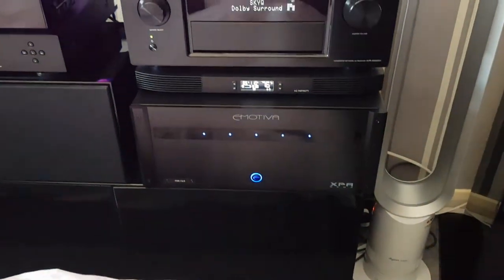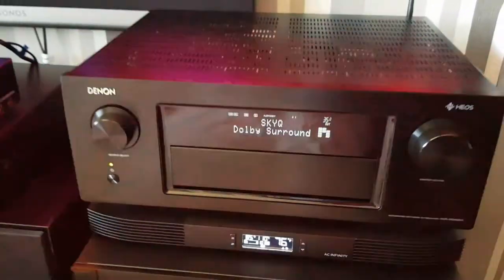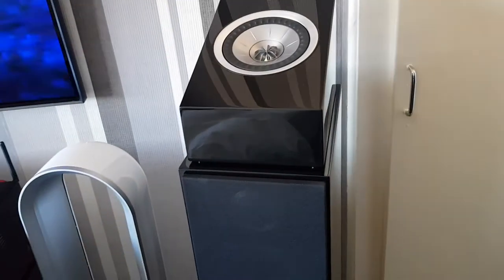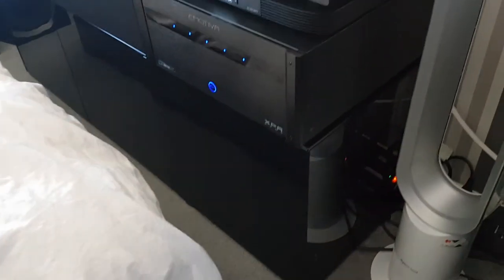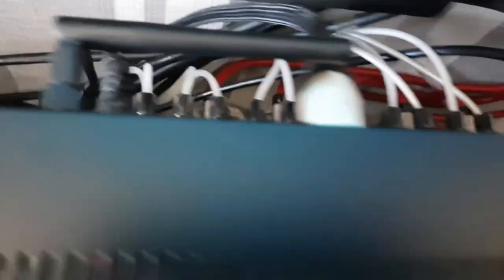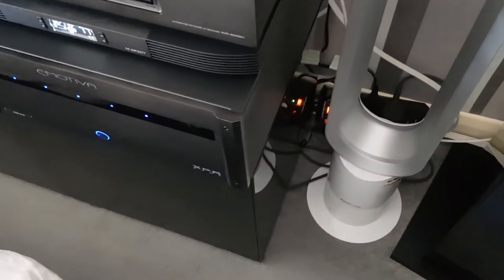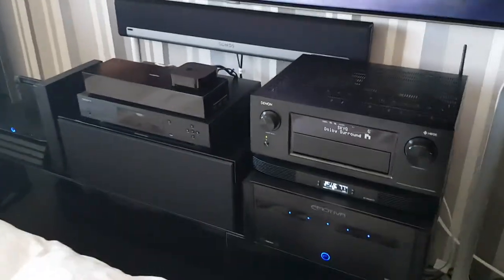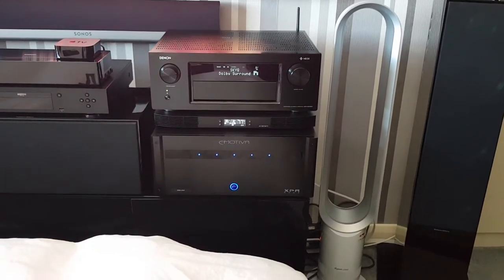Dolby atmos update video 2018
My best home cinema setup to date